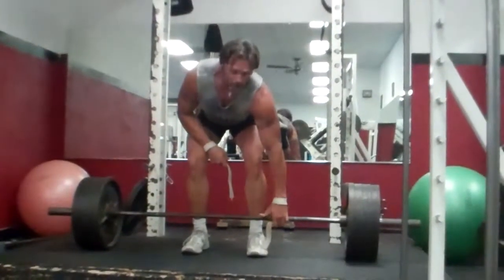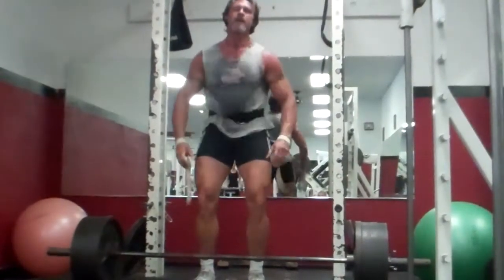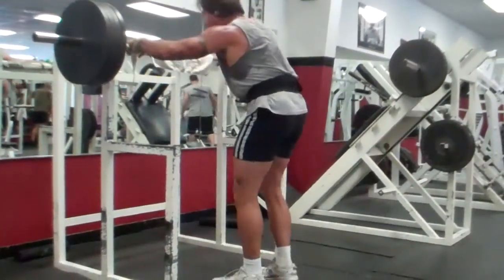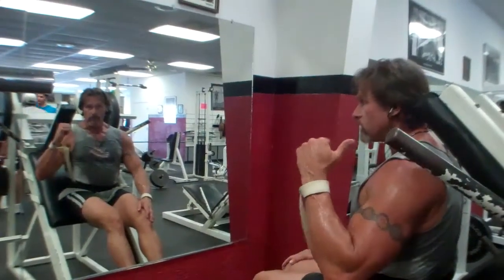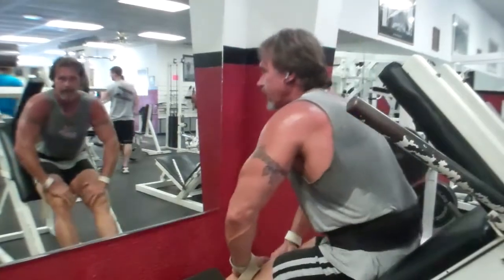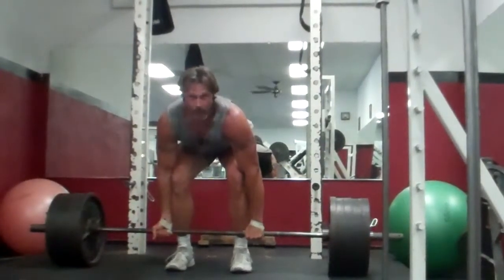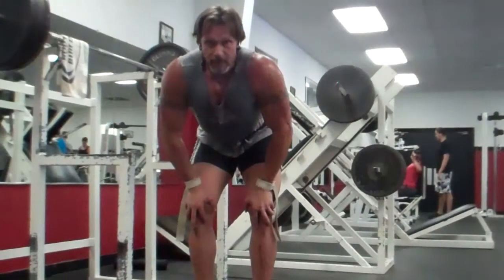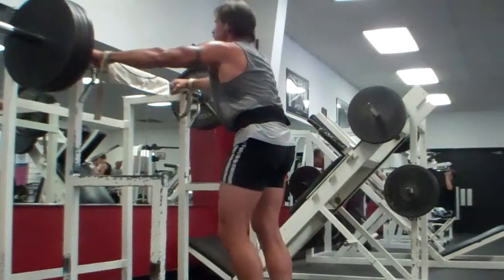BACK & LEG DAY JULY 2011.mp4